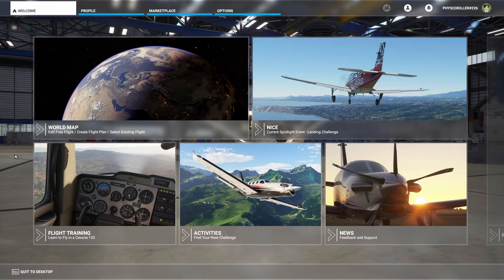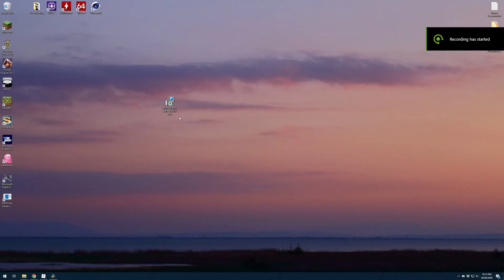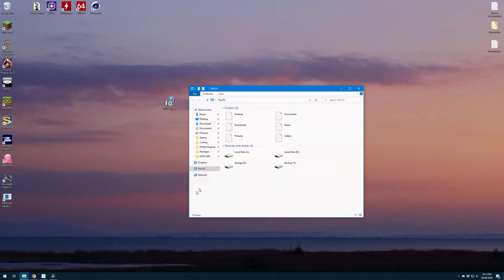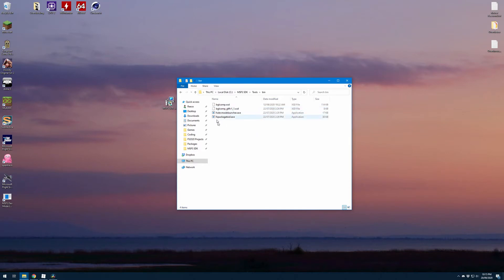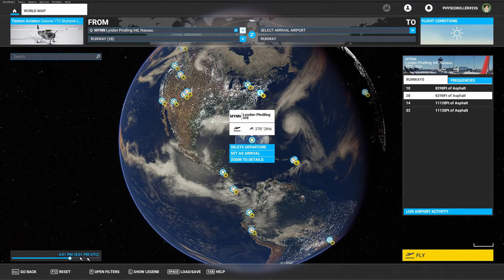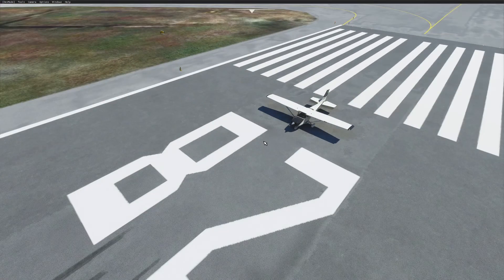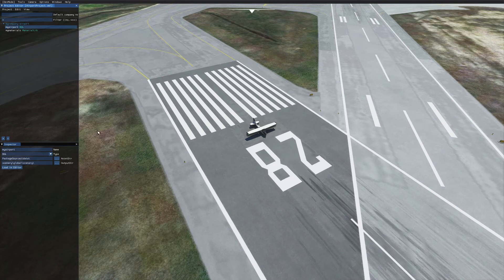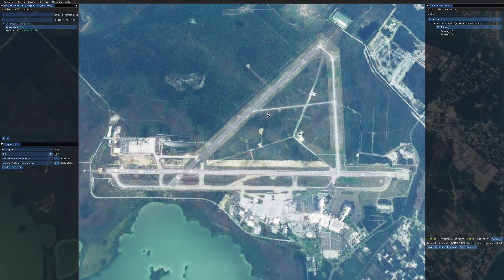SDK Tutorial #1 - How to install and get started - Microsoft Flight Simulator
This tutorial covers how to enable developer mode, how to install the SDK and load up one of the sample projects with the SDK tools.

I'm creating tutorials covering all aspects of airport creation, and I’ll be adding those to the tutorial playlist below. If there’s anything you would like to see in a future tutorial let me know!

0:00 Enable developer mode
0:35 Install SDK
1:24 SDK components
2:33 Developer camera
3:19 Open a sample project
4:24 Outro